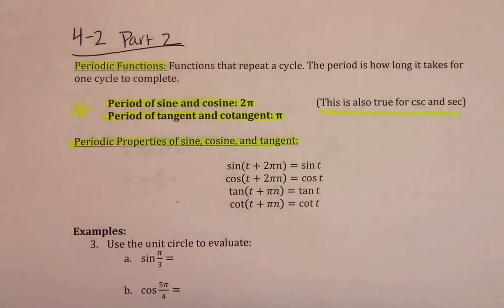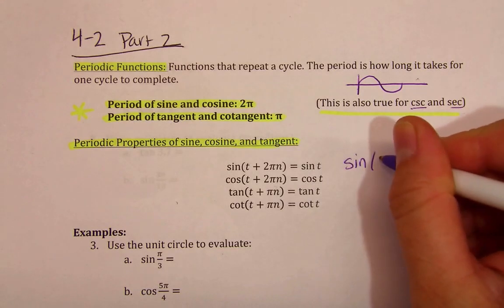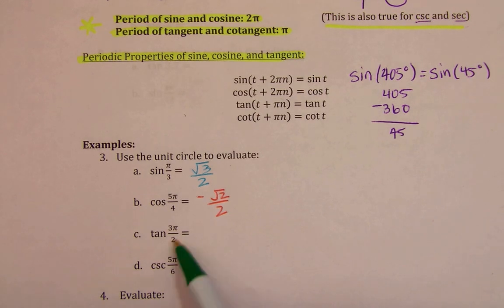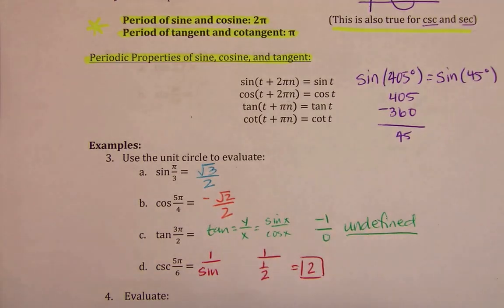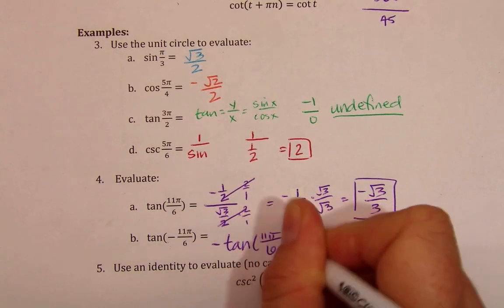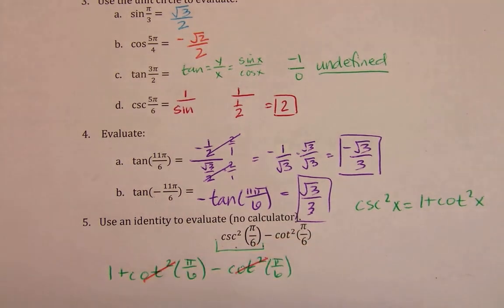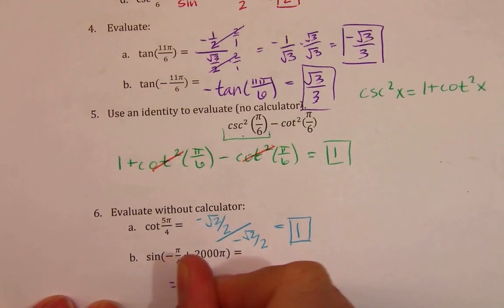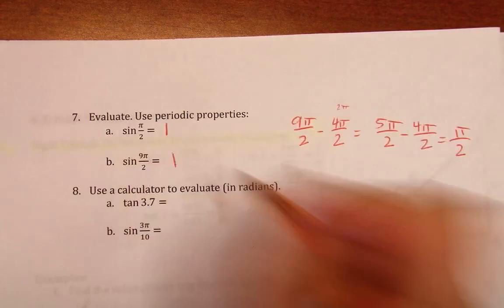Pre-Calc 4-2 Part 2